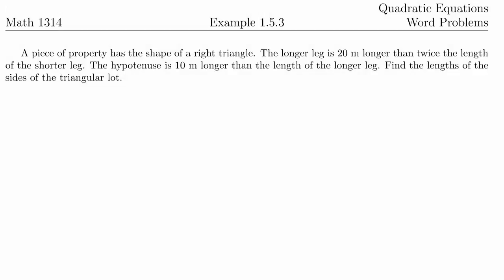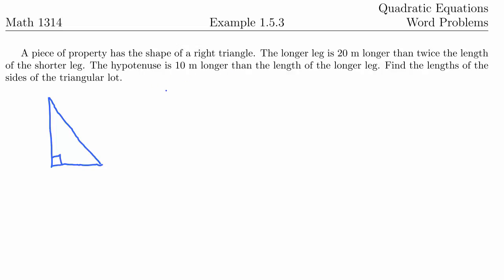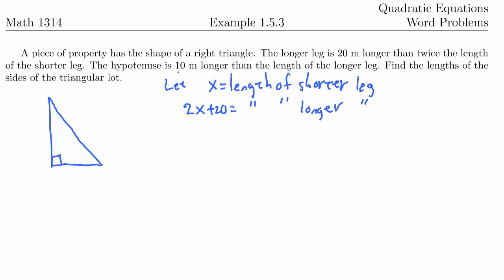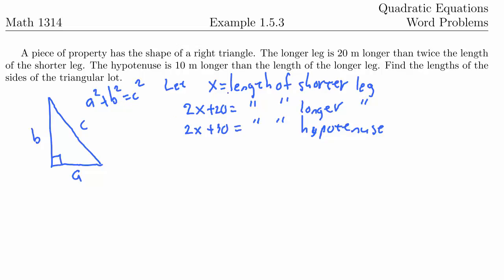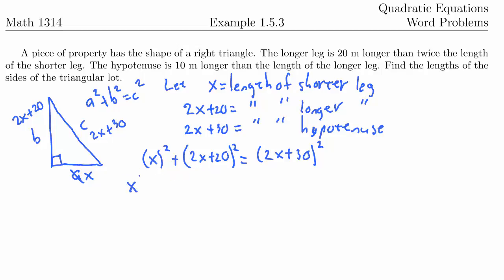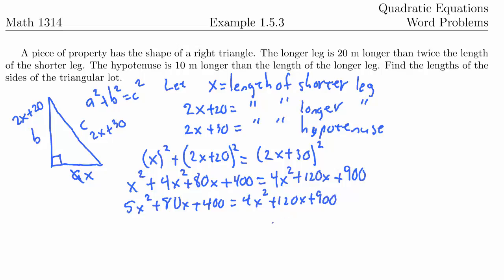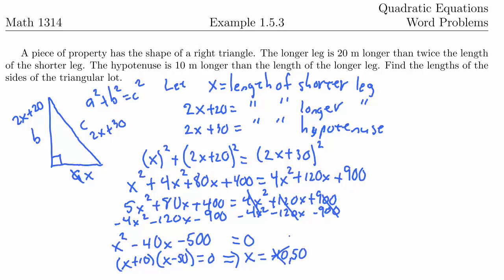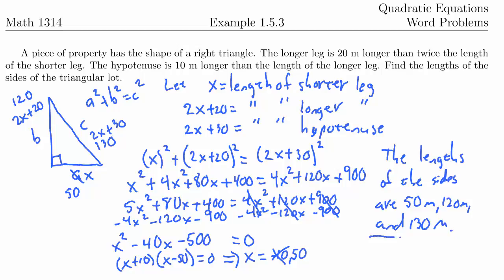1.5.3: Word Problems: Quadratic Equations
This is the third word problem example in section 5.